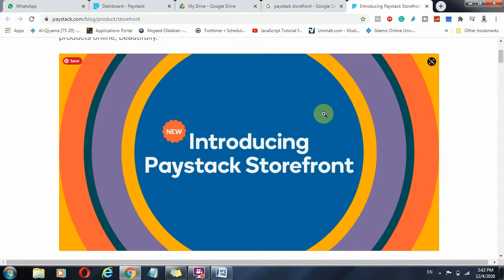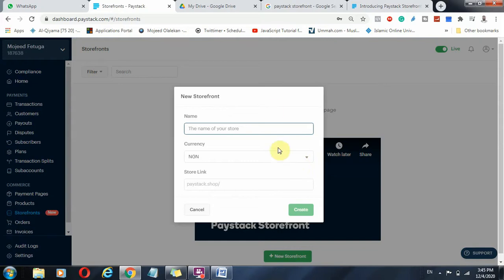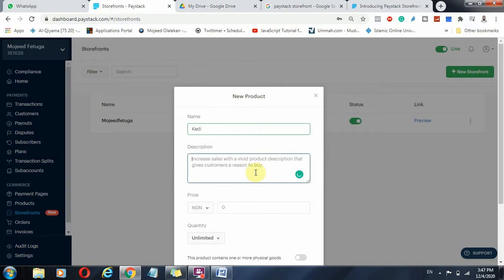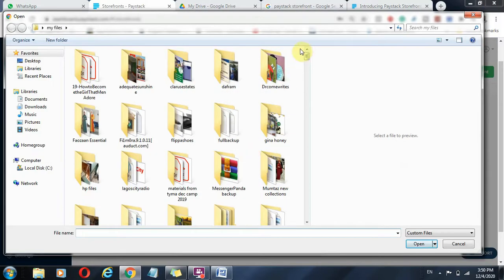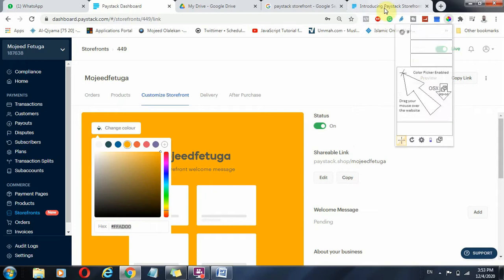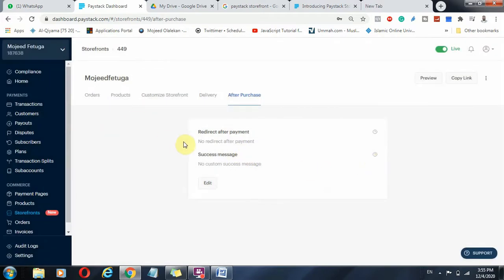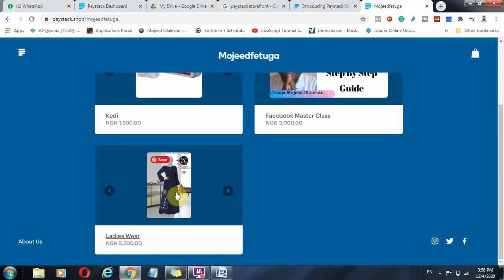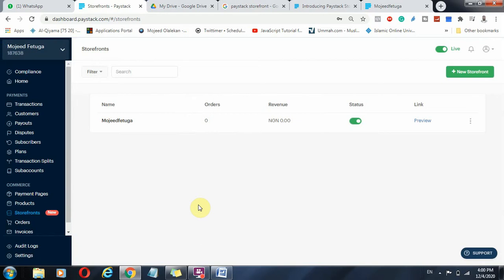How To Set Up Paystack StoreFront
Paystack Storefront, a free and complete seller toolkit for selling multiple products online.

Paystack helps businesses in Africa get paid by anyone, anywhere in the world

BELOW IS A LIST OF MY RECOMMENDED PRODUCTS AND SERVICES:

1. Contabo (Hosting & Server Provider)

2. Dynadot (Hosting & Server Provider)

3. Namecheap (Hosting & Domain)

4. eUkHost (Hosting & Server Provider)

5. Interserver (Hosting & Server Provider)

6. WHUk WebHosting (Hosting & Server Provider)

7.  Netfirm (Hosting and Domain)